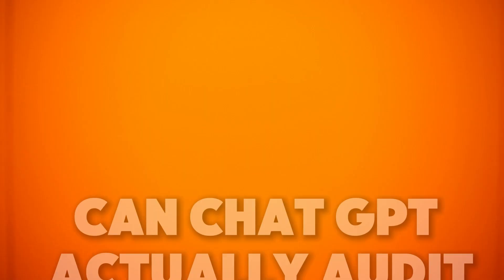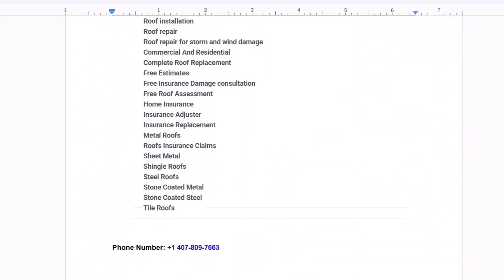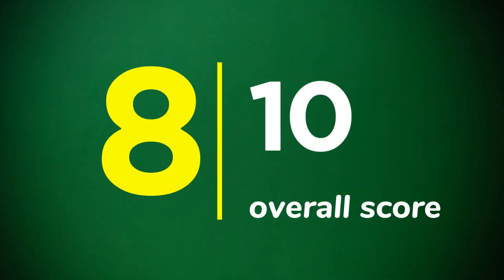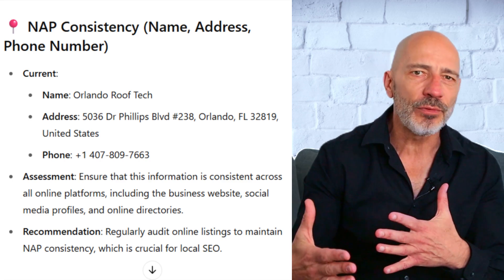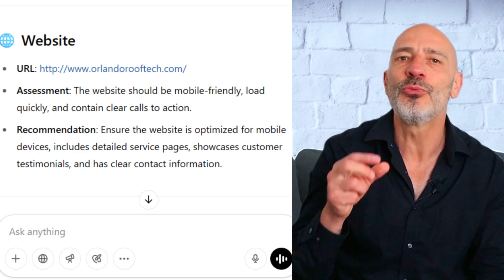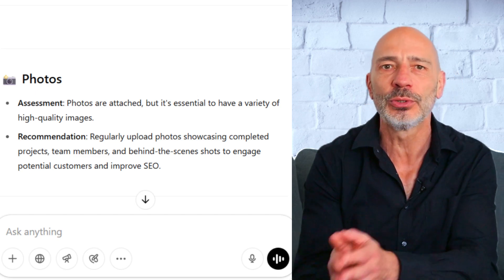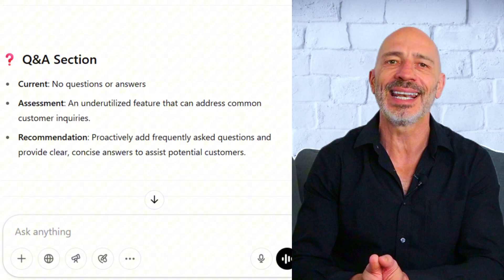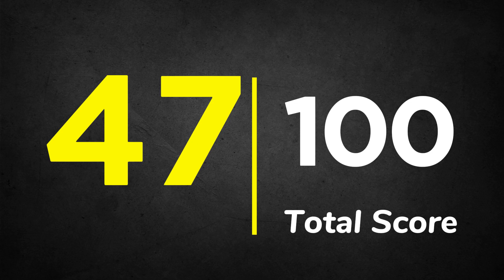I Asked ChatGPT to Audit a Google Business Profile… Here’s What Happened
WANT BETTER RANKINGS ON GOOGLE MAPS?
📍 Get a 1-on-1 Live Audit of your Google Business Profile
✅ Uncover what's holding you back